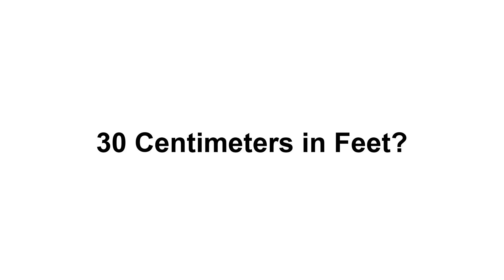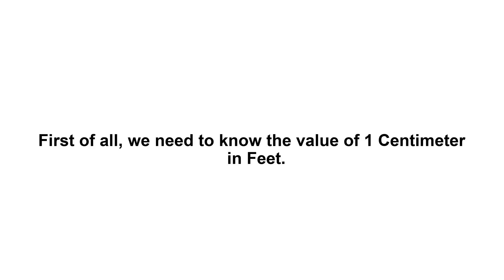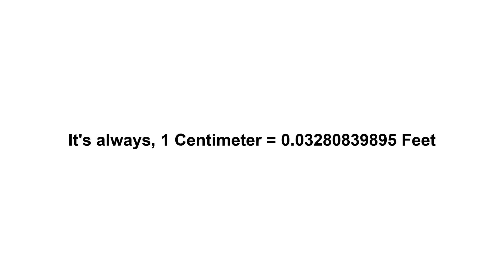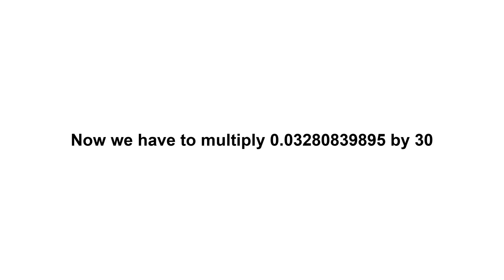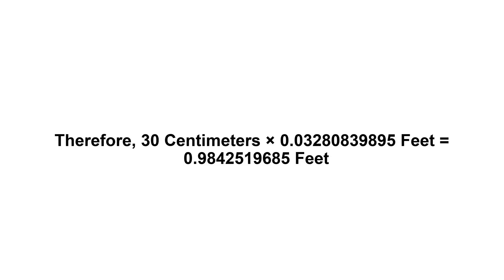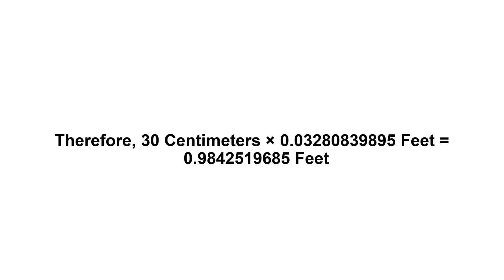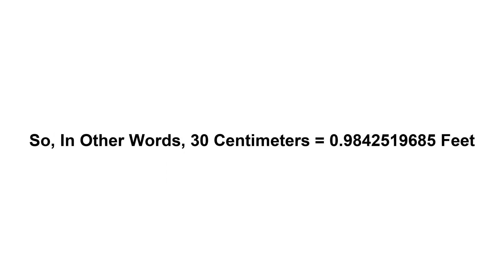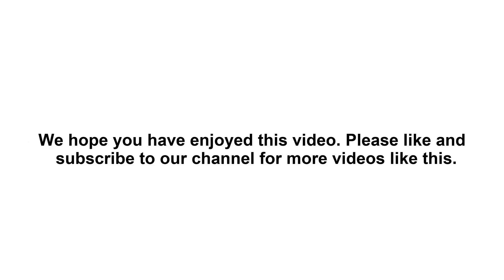30 cm in feet? How to Convert 30 Centimeters(cm) in Feet?